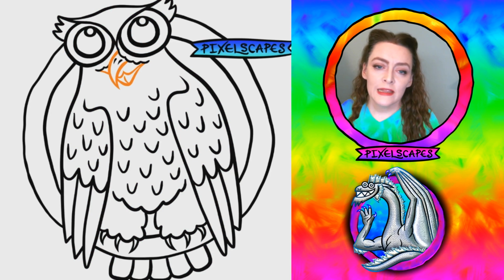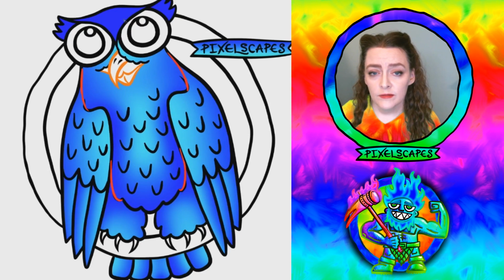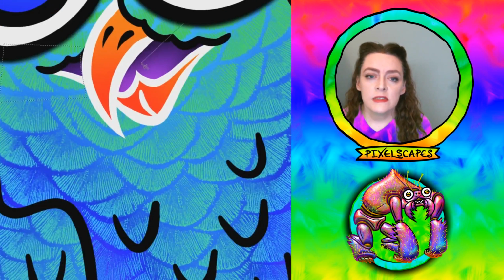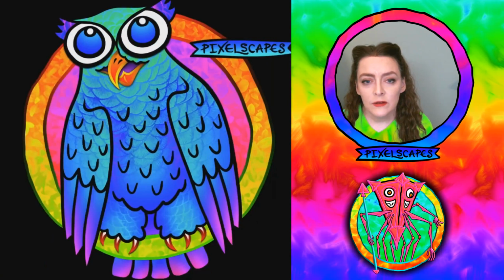Owl: Timelapse Speed Painting (Pixelscapes)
I painted this monster (beast) with inspiration from a tabletop roleplaying game.